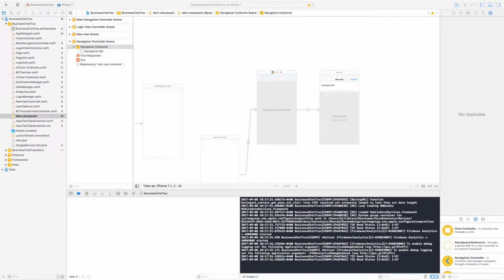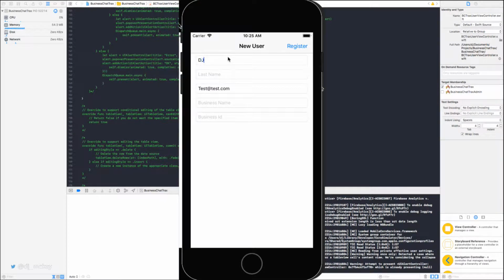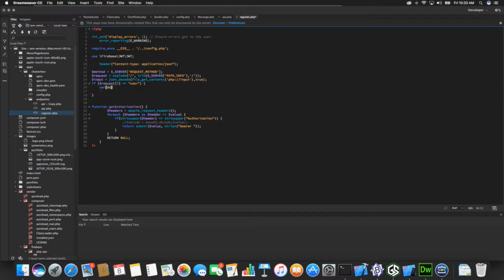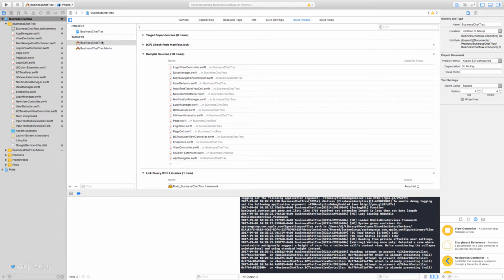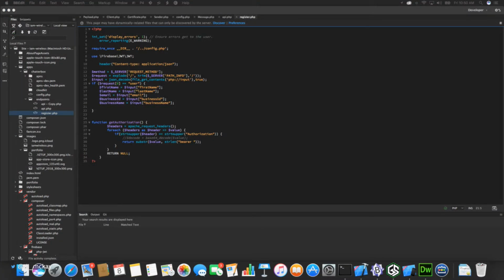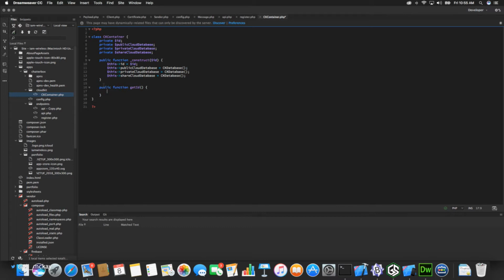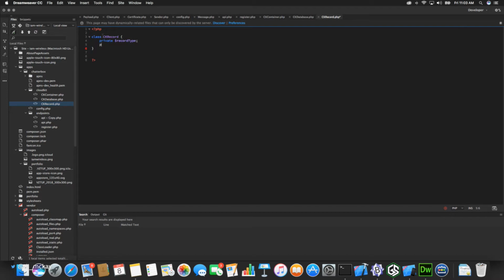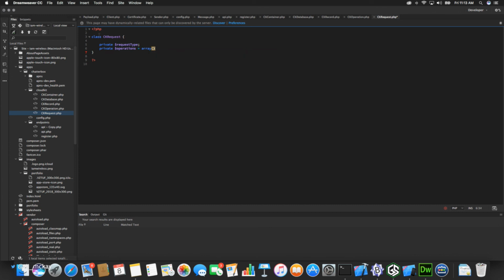Live Coding with DJ - CloudKit Web Services & PHP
Unscripted and unrehearsed.  I primarily will be coding in swift for iOS, but I also do backend services using php.  I'll try to include CloudKit, StoreKit (in app purchases) and HealthKit.  I have several concurrent projects and may be bouncing around day to day.